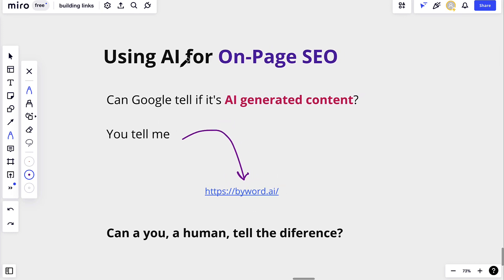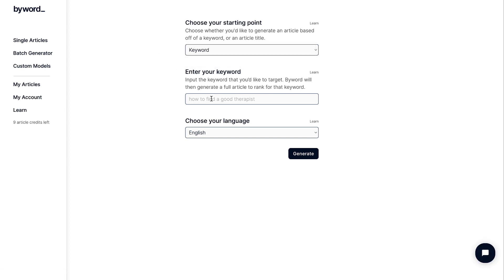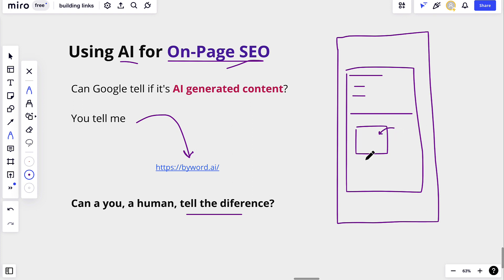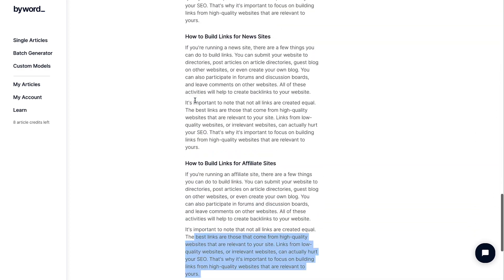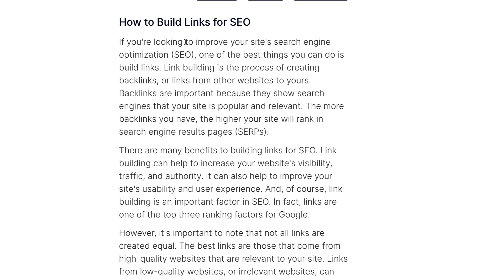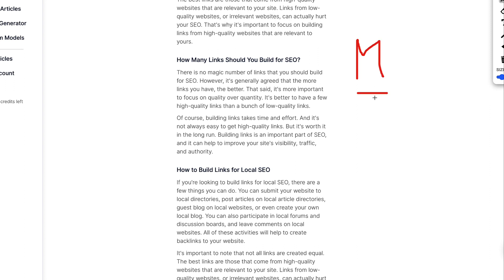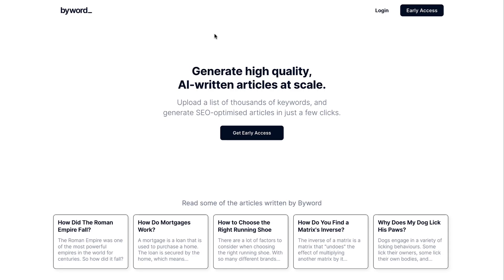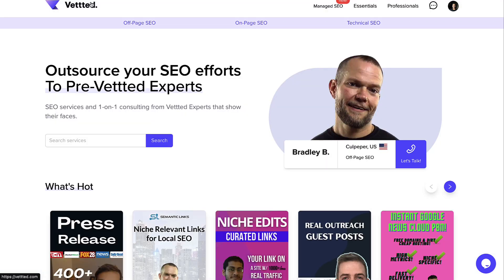AI Will Destroy On-Page SEO Forever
. Your On-page SEO efforts can be facilitated with the help of Artificial Intelligence (AI).

0:00 Can Google tell?
0:15 Using Byword.ai for content
0:44 AI can't handle everything
1:34 The article
2:44 What you NEED to do
2:56 The tool vs hiring
3:14 Conclusion: it helps
3:30 Hiring an SEO on Vettted